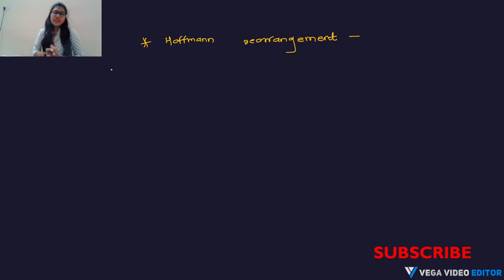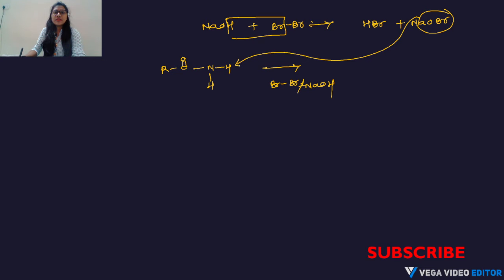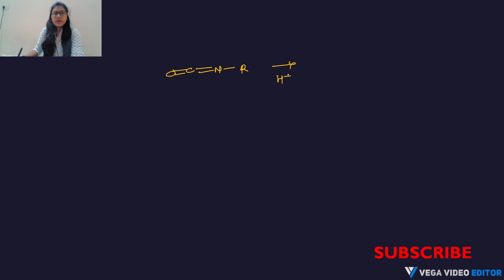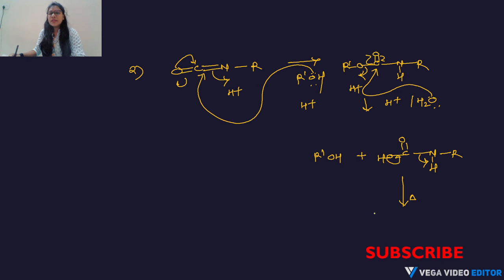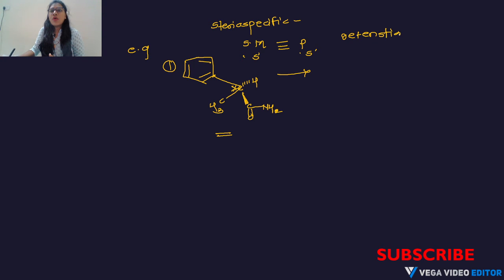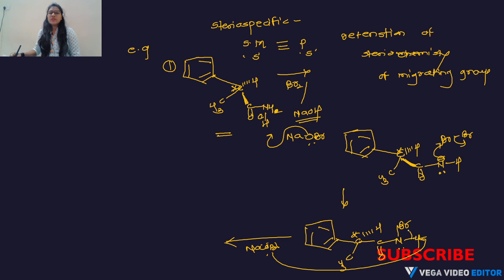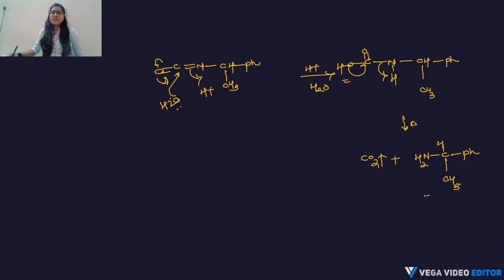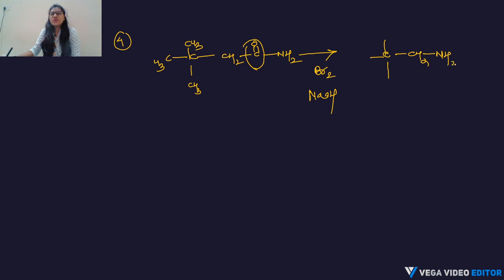Hofmann Rearrangement with mechanism & e.gs | detailed explanation | CSIR-NET | SET |GATE | M.sc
Hofmann Rearrangement with mechanism & e.gs | CSIR-NET | SET |GATE | M.sc#hofmann#rearrangement#reaction#organicchemistry#msc#bsc#chemistry